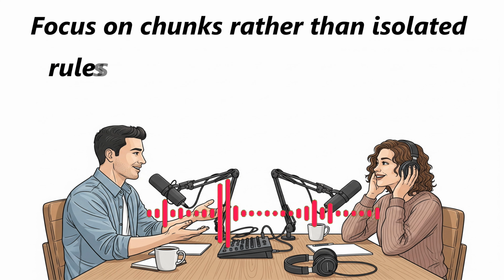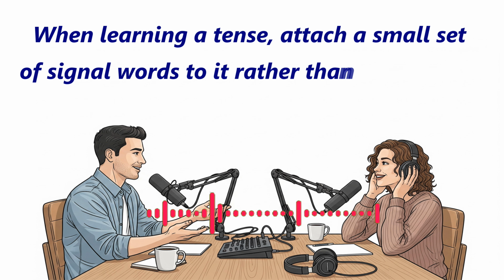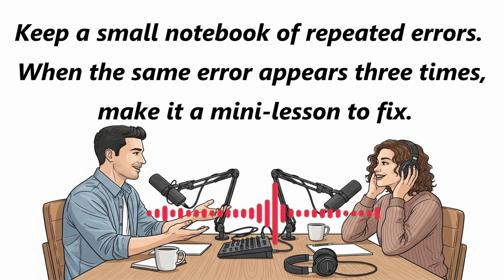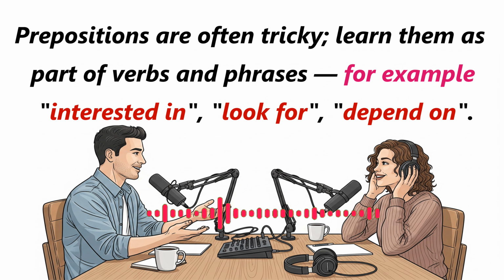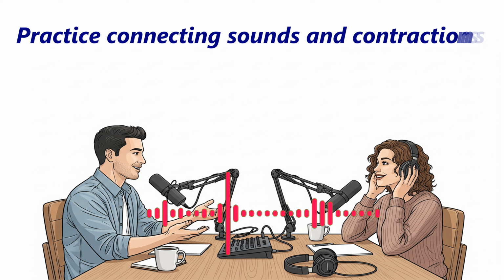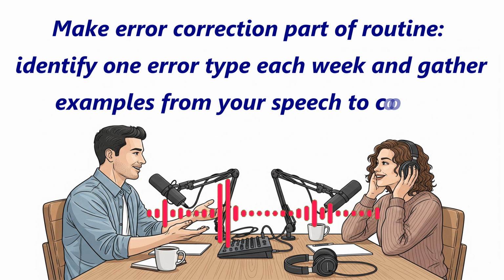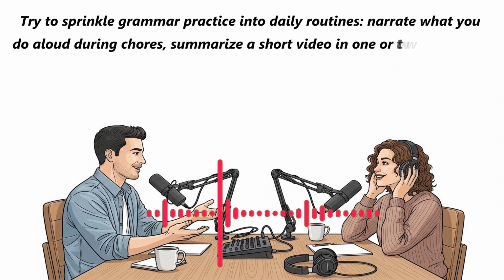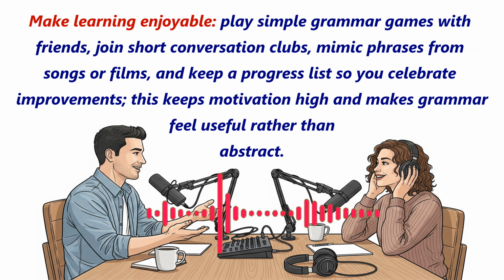How to improve English grammar for fluent speaking step by step with easy tips and daily practice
Fluent English speaking is not just about knowing words; it is also about using grammar correctly. Many learners can understand English but still struggle when speaking because their grammar is not strong. Wrong grammar makes sentences unclear and lowers confidence. That is why this video focuses on how to improve English grammar for fluent speaking in simple steps. We explain useful tips, daily practices, and examples that will help you speak English naturally and confidently.

Why should you watch this video Because grammar is the backbone of English. Without grammar, words cannot be connected properly. For example, “He go office yesterday” is wrong. The correct form is “He went to the office yesterday.” Small mistakes like this affect fluency and make your speaking sound unnatural. By watching this video, you will learn how to fix these mistakes and speak correctly.

One of the most important tips is to practice subject-verb agreement. Many learners say “She go to school” instead of “She goes to school.” This error is very common, and it stops you from sounding fluent. In this video, we give clear examples to help you remember the rules.

Another key point is tense usage. To speak fluently, you must know how to talk about the past, present, and future. For example

Present “I study English every day.”

Past “I studied English yesterday.”

Future “I will study English tomorrow.”
With correct tenses, your sentences become smooth and meaningful.

We also explain articles (a, an, the) because they are small but important in English speaking. Many learners say “I bought book” instead of “I bought a book.” Articles help your sentences sound complete and correct.

Prepositions are another area where learners face problems. Phrases like “discuss about” or “married with” are wrong. The correct forms are “discuss” and “married to.” Prepositions are small but can change the meaning of a sentence, so we give you tips to use them correctly.

If you want fluent speaking, you also need to practice sentence structures. Don’t just use short sentences. For example, instead of saying “I like music. I listen every day,” you can say, “I like music, and I listen to it every day.” Complex sentences show fluency and confidence.

Politeness in grammar is another point we cover. In daily conversation, polite sentences sound more natural. For example, instead of “Give me water,” you can say, “Could you please give me some water” Learning polite grammar makes your speaking friendly and fluent.

This video also explains the importance of modal verbs like can, could, should, must, and might. These words help you express ability, possibility, advice, and necessity. For example, “I can speak English,” “You should practice daily,” “It might rain today.” Using modals correctly improves fluency.

We also talk about common mistakes learners make in speaking. For example, many people say “He don’t like coffee” instead of “He doesn’t like coffee.” These small mistakes stop you from sounding fluent, and this video helps you correct them.

Another powerful tip is thinking in English. If you always translate from your native language, your speaking becomes slow. By practicing grammar directly in English, you will start speaking faster and more fluently.

Daily practice is the secret to success. In the video, we give practical exercises like

Making 5 sentences in past, present, and future tense every day

Recording yourself speaking with correct grammar

Using one grammar point (like articles or modals) in real conversations

Reading aloud from books or newspapers to practice sentence structure

How to use grammar for fluent English speaking

The most common grammar mistakes and how to fix them

How to use subject-verb agreement, tenses, and articles correctly

How to build longer sentences for fluency

How to use polite grammar and modal verbs in daily life

How to avoid translation and start thinking in English

Simple exercises for daily grammar and speaking practice